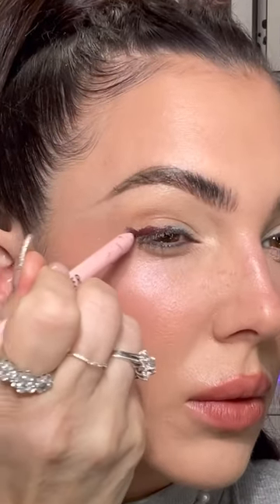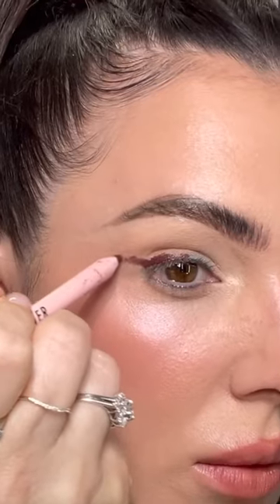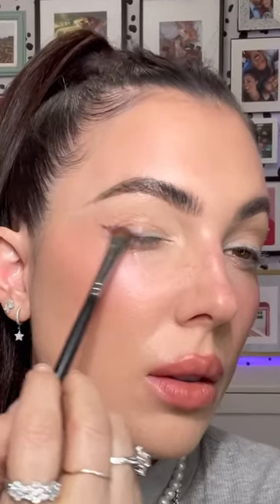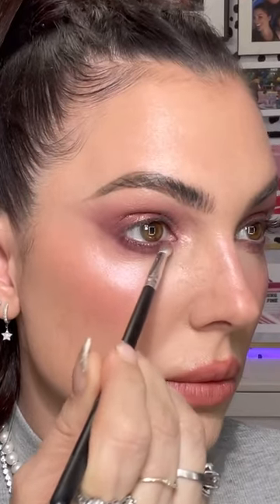Better Than Sex Mascara Chocolate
Better Than Sex like you've never seen before! 😍😉 Did you know our iconic mascara now comes in a NEW decadent chocolate shade?!